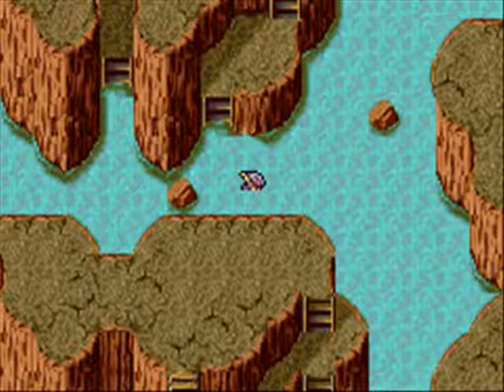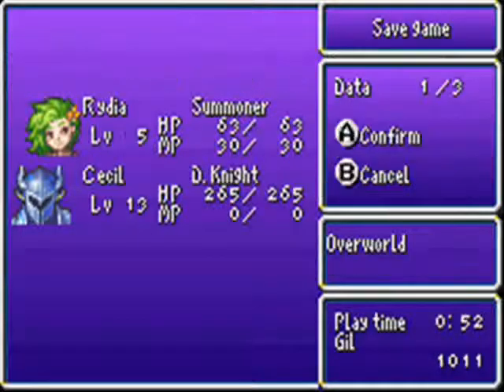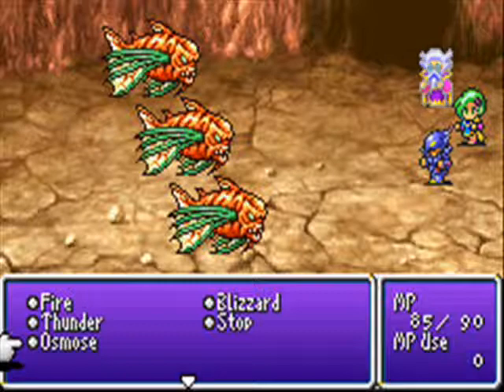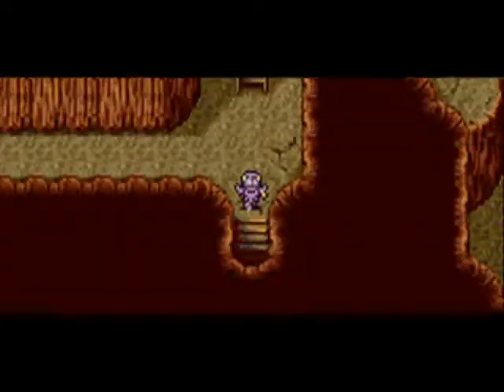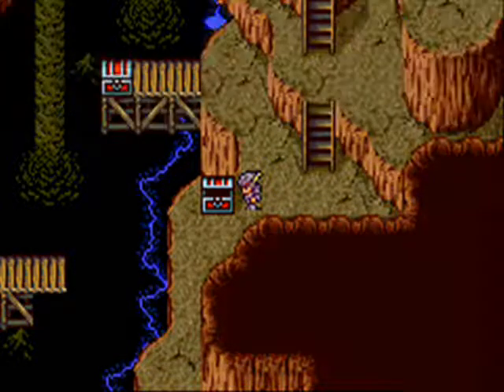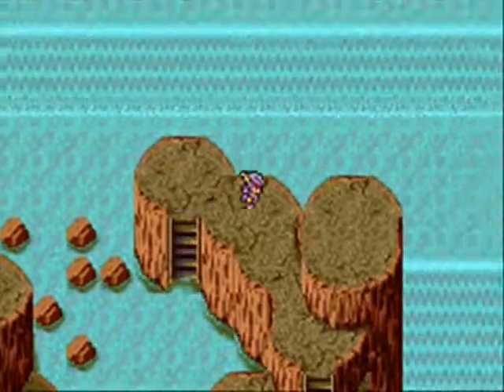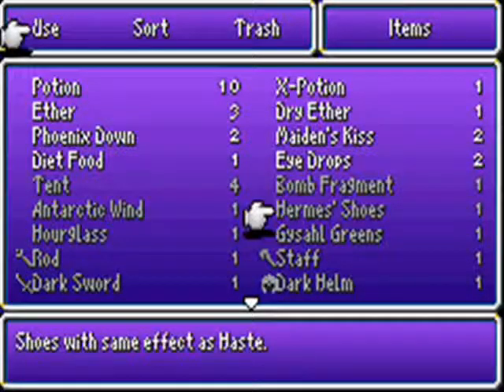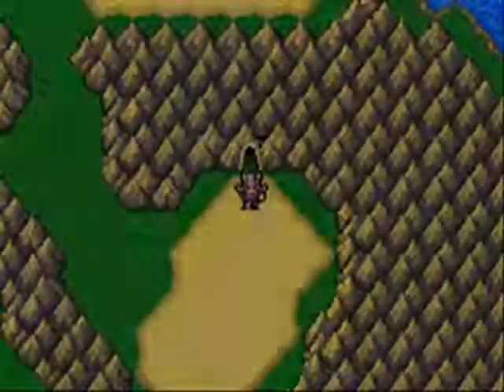Let's Play Final Fantasy IV 04 - What's an Octomammoth?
Welcome to Let's Play Final Fantasy IV (Advanced)! In this episode I explore the Water Cavern, recruit Tellah and...actually, that's about it really. But yeah, Tellah sort of rocks right now, if only because HE CAN ACTUALLY SUSTAIN MAGIC.